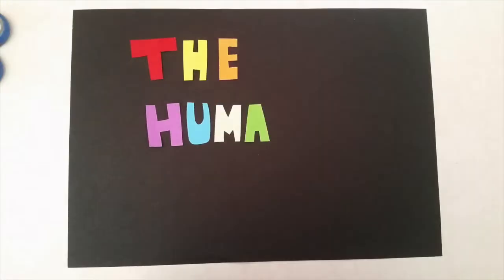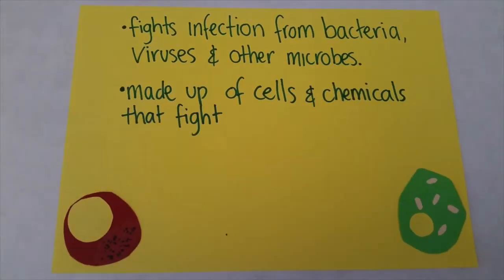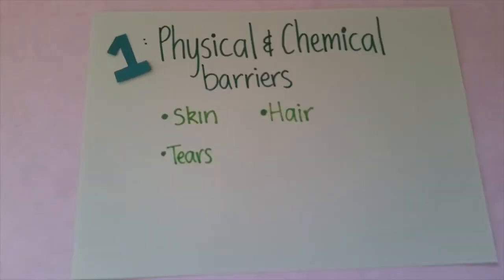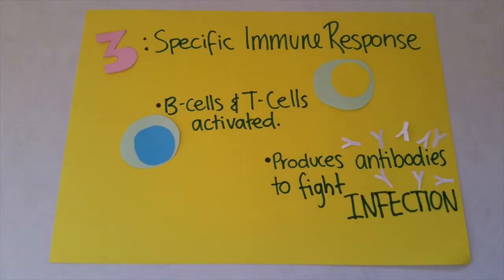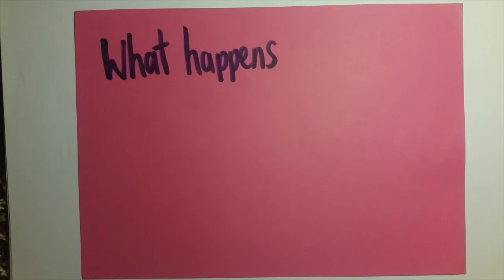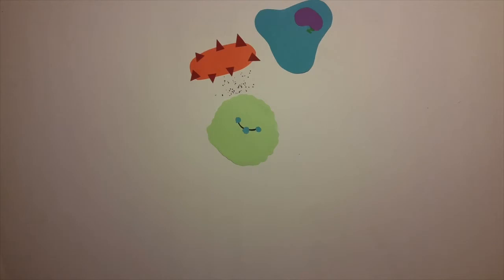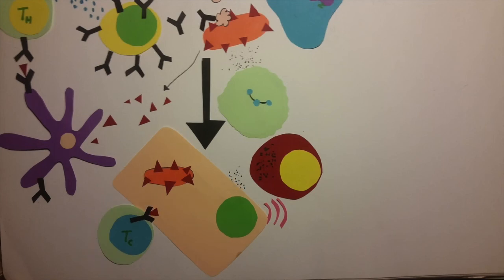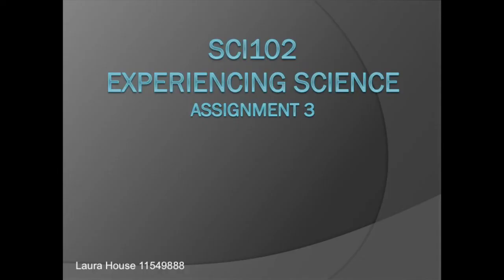SCI102 Immune System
This video is about Immune System